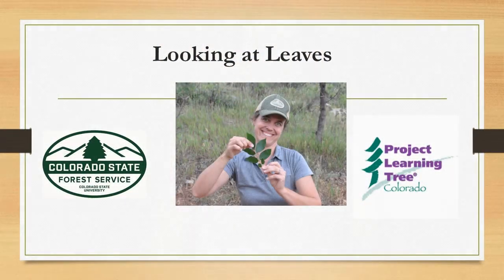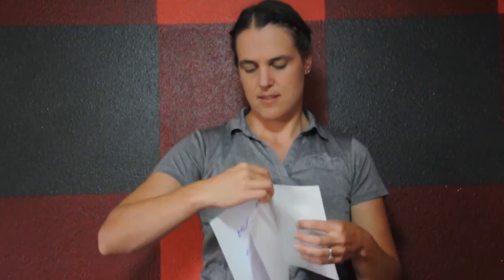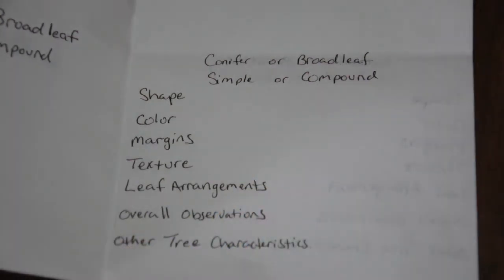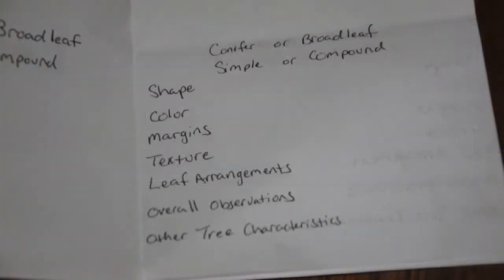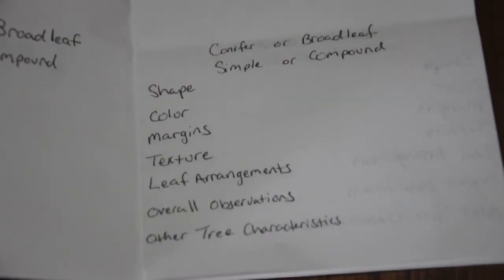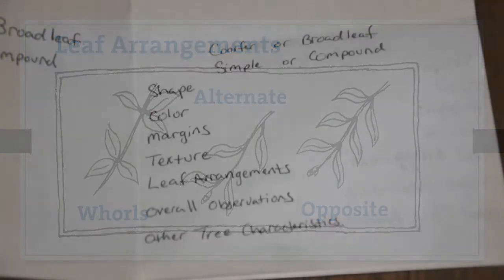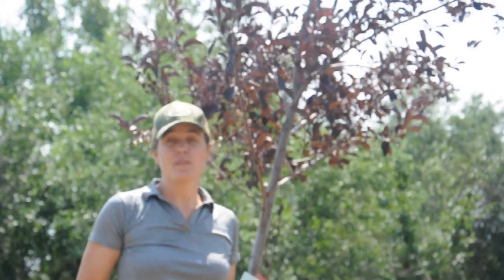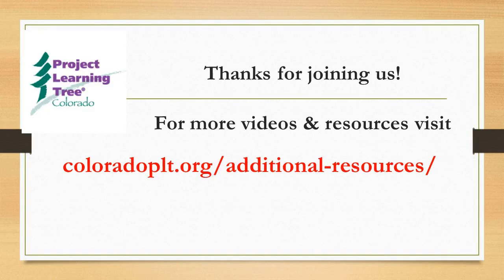PLT Activity in Action: Looking at Leaves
Project Learning Tree Colorado's Danielle Ardrey demonstrates a place-based activity for families and educators to have children do in their own backyard to grow their STEM skills and environmental literacy